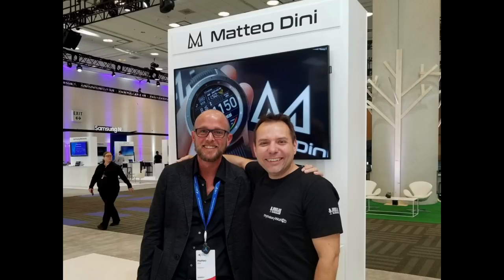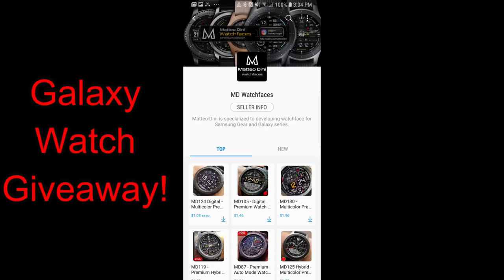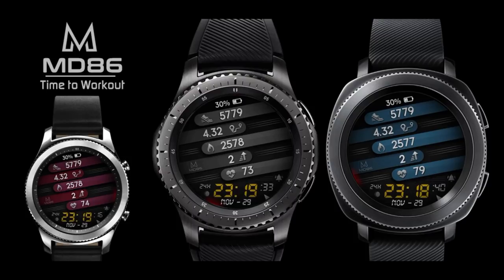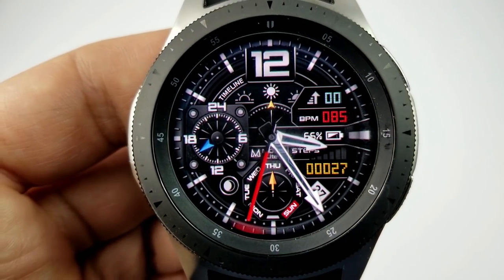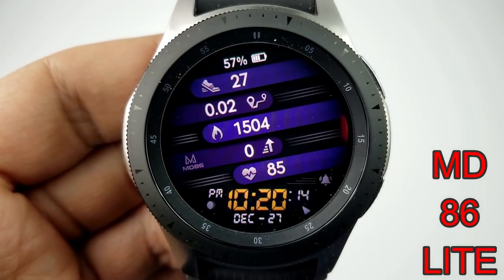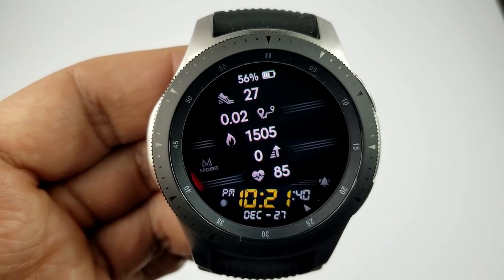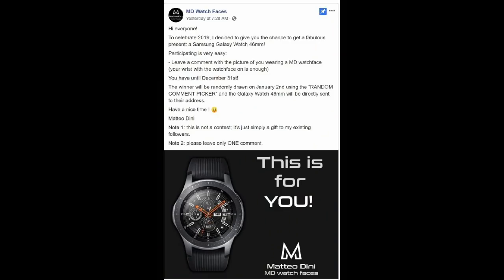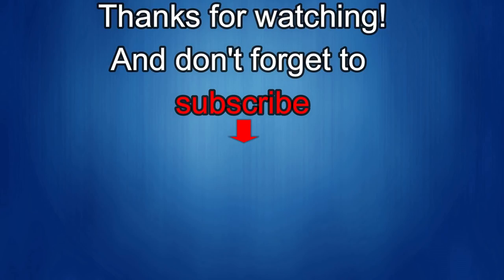Samsung Galaxy Watch Giveaway! Deadline to Enter is Dec 31st! Hurry! - Jibber Jab Reviews!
The deadline for a chance to win a 46mm Galaxy Watch from MD Watch Faces officially ends on December 31st!